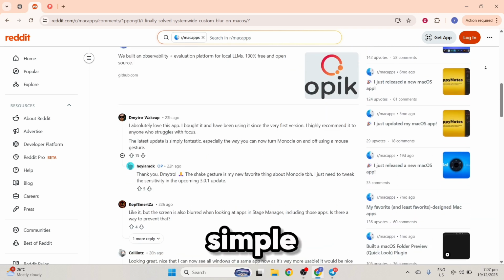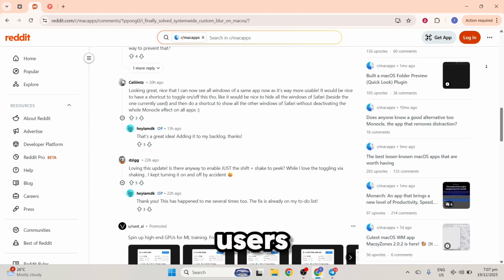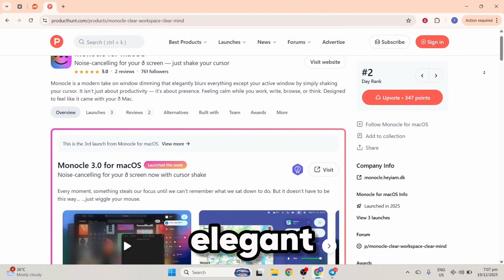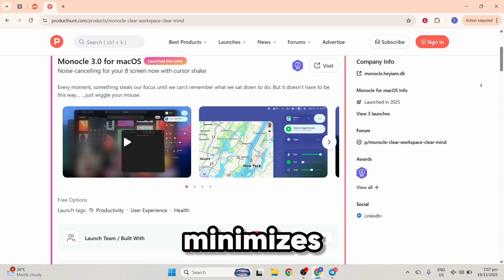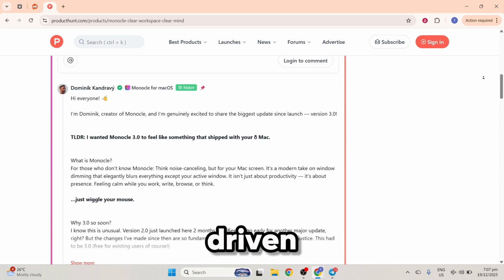Monocle 3.0 for macOS Review – Noise-Cancelling Screen Blur App for Focus & Productivity (2025)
Stay focused on macOS with Monocle 3.0 🖥️ This 2025 review covers its noise-cancelling screen blur technology.

In this review, you’ll learn:
✔️ How Monocle blurs distractions on screen
✔️ Focus modes & productivity settings
✔️ Privacy and usability benefits
✔️ Whether it’s worth installing on macOS